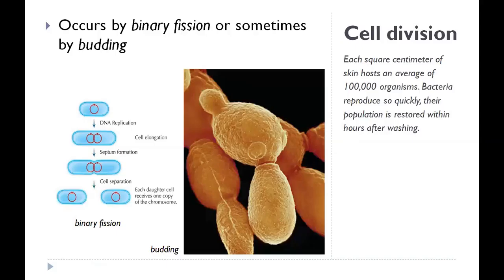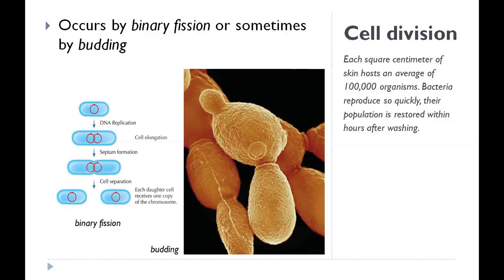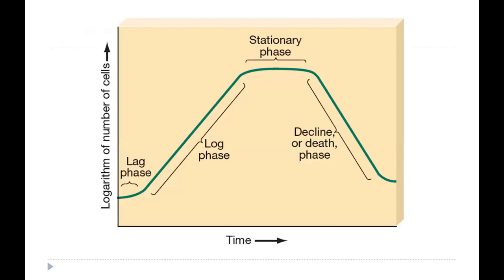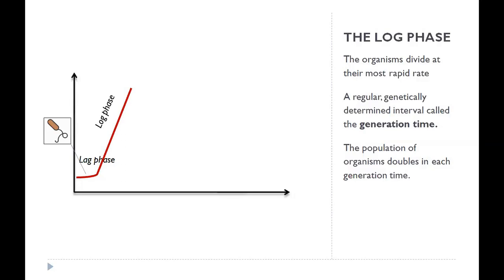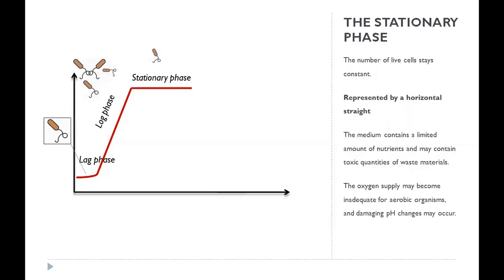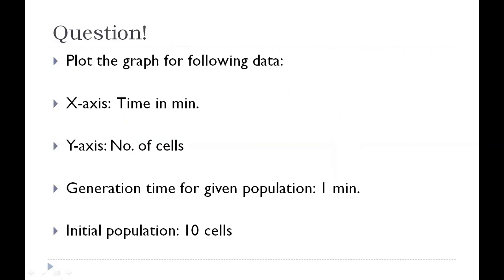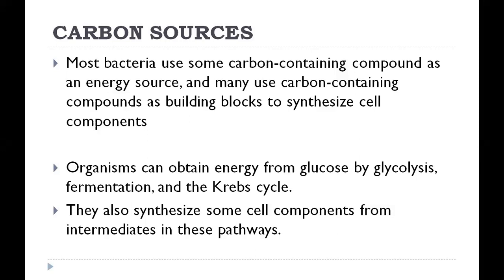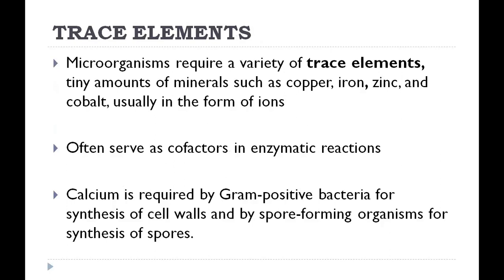Bacterial growth curve and nutritional requirements SEM III Microbiology Bhagyashri Parab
Bacterial growth curve and nutritional requirements SEM III
Microbiology
Bhagyashri Parab